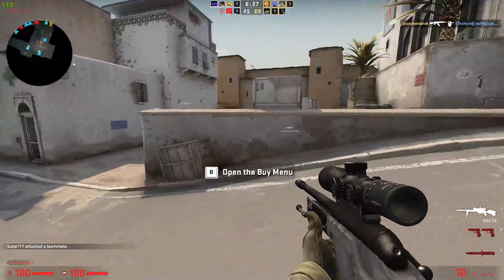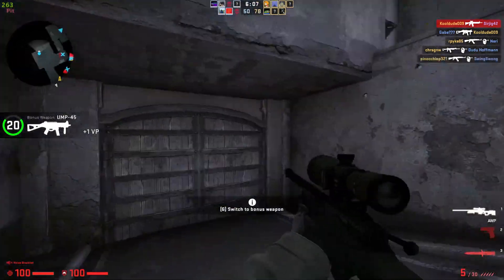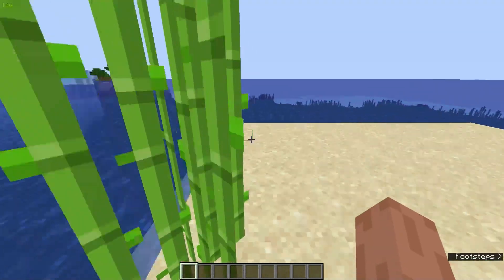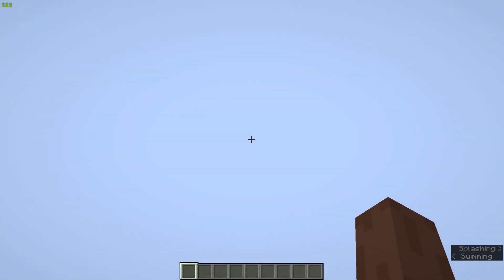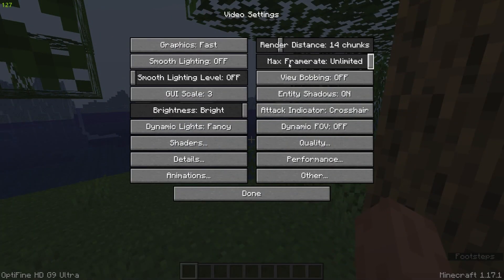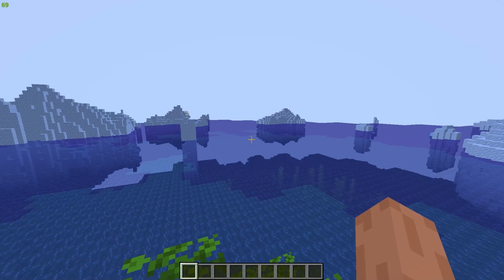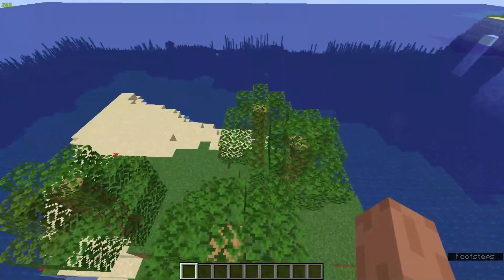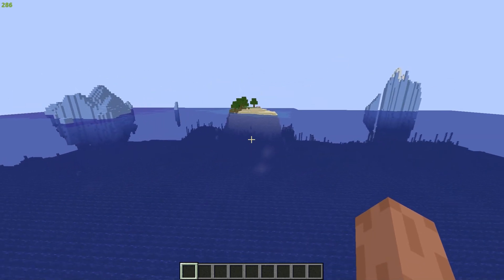Maxing out the frames on my pc!!